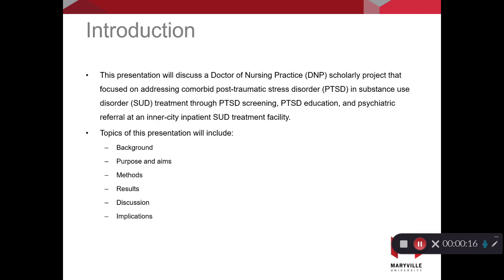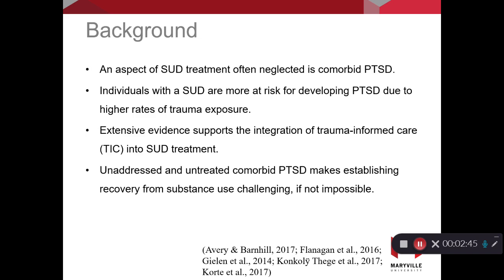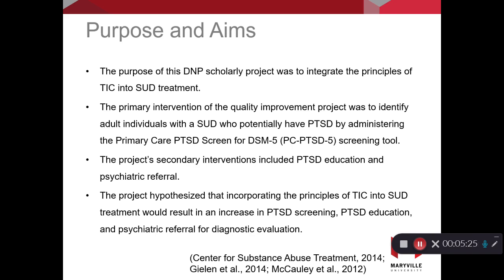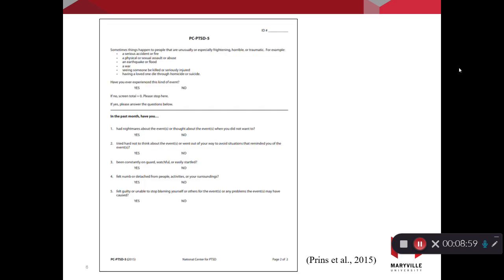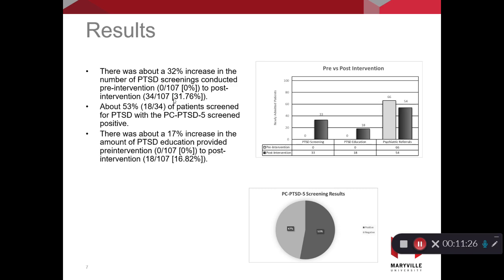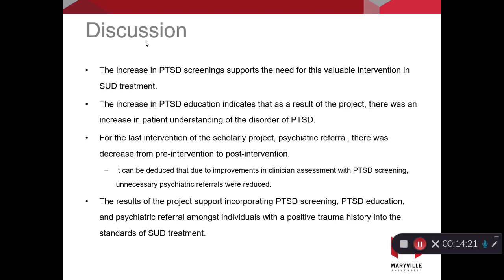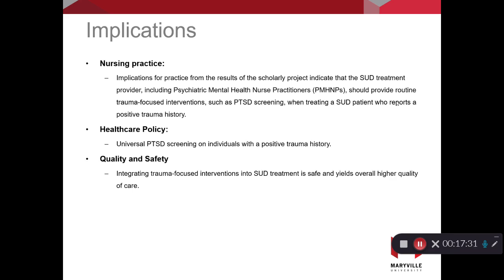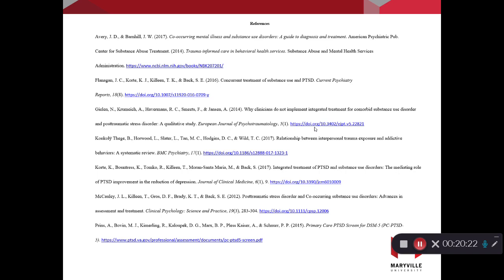Kassidy Singh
Addressing Post-Traumatic Stress Disorder in Substance Use Disorder Treatment